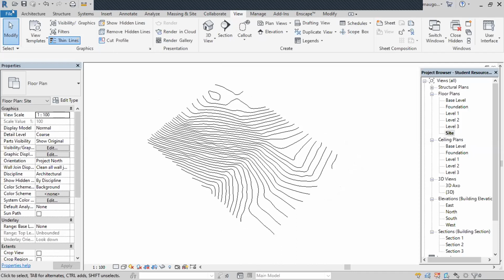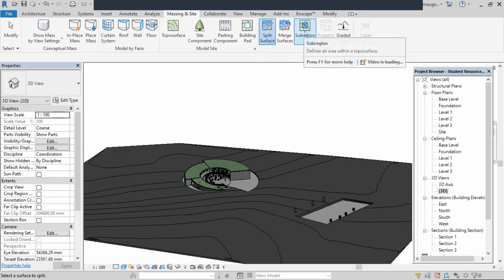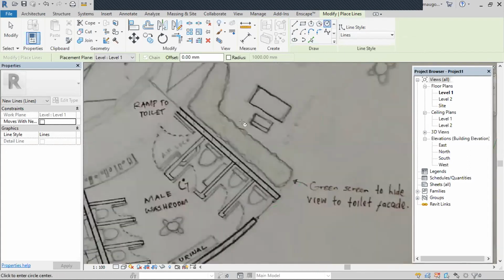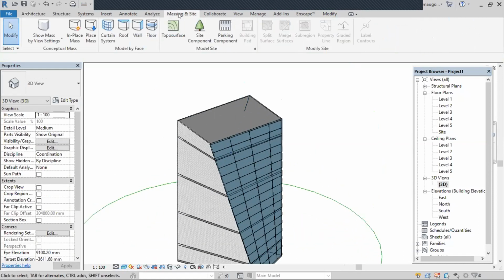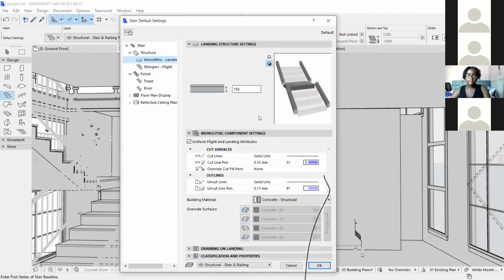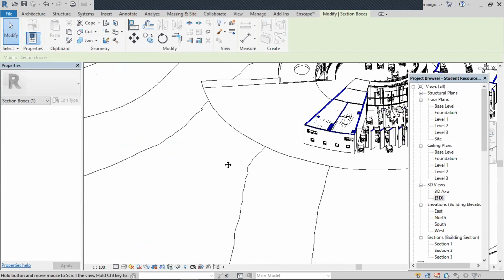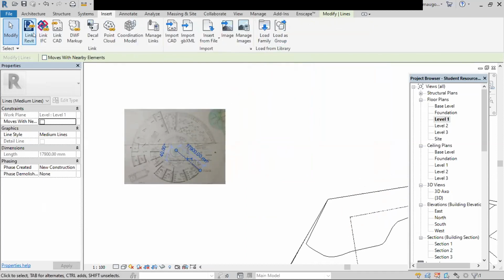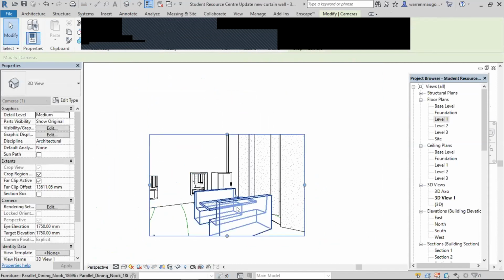REVIT/CAD Q&A SESSION